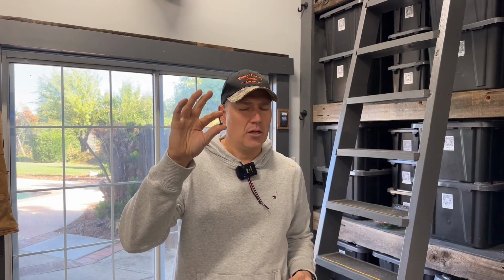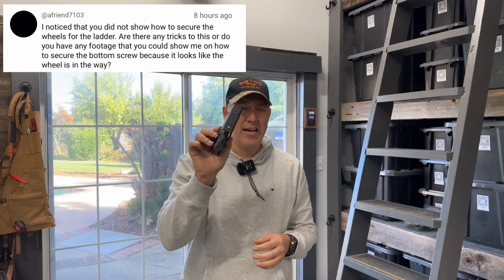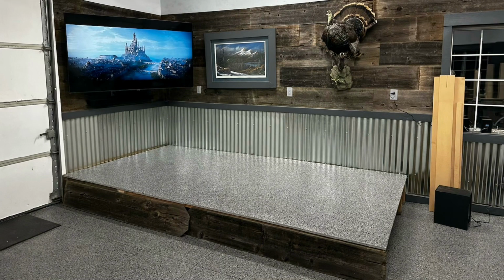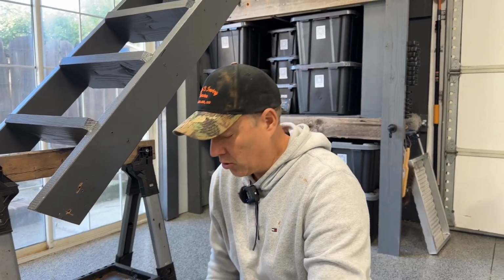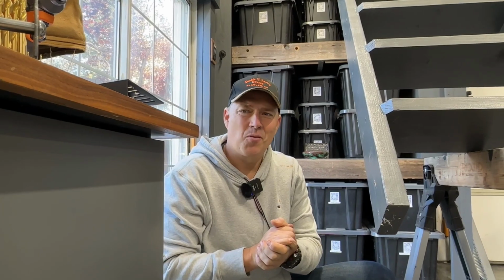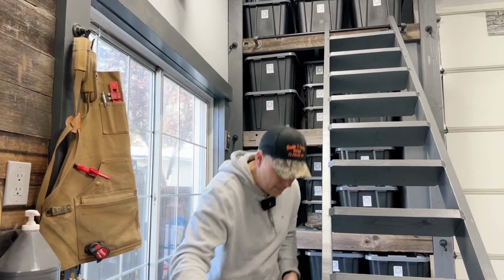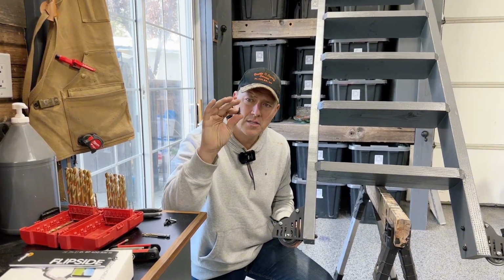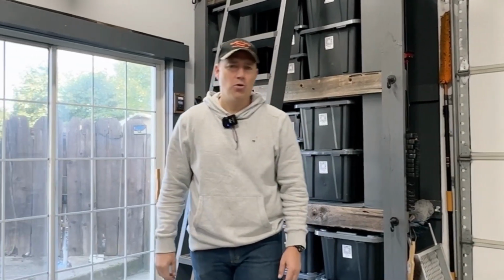Tote storage access Upgrade / Librarian Ladder Modifications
Welcome back to Generals Workshop! In this video, we're revisiting a previous project – the library ladder build. Many of you had questions about the installation of the ladder wheels, and I've learned some valuable lessons from my recent Tote Transfer System video where the wheels became dislodged due to inadequate fastening.

In today's video, I'll take you through a step-by-step guide on how to properly install and secure wheels on your library ladder. I'll address the issues I encountered in my earlier build, showing you the correct way to mount the wheels for stability and durability.

But that's not all! We're taking it up a notch by replacing those half-inch screws with robust bolts for a more secure connection. I'll explain the benefits of this upgrade and walk you through the process of making the switch.

Whether you're planning a library ladder project of your own or simply looking to improve your DIY skills, this video has you covered. Join me in this hands-on tutorial as we ensure those ladder wheels are not only installed correctly but built to last.

Let's dive into the world of library ladder upgrades together!